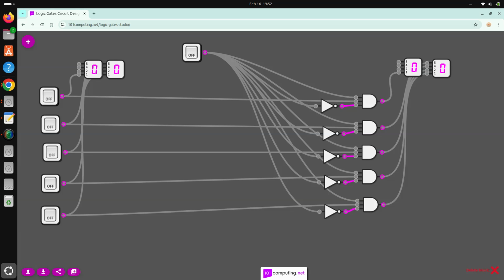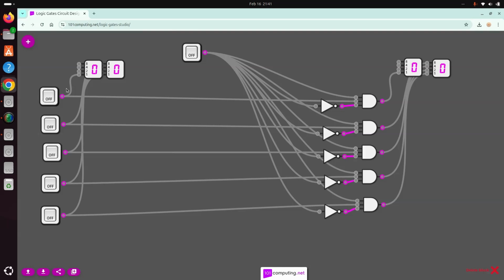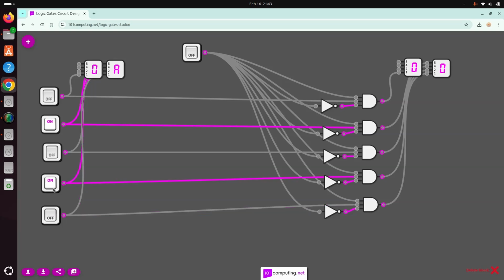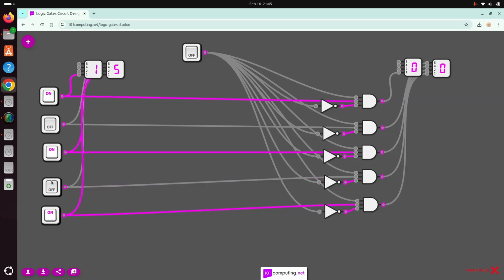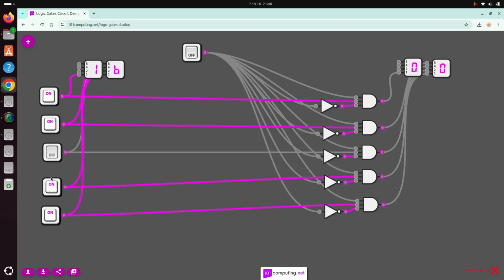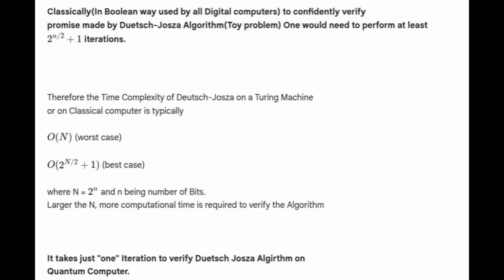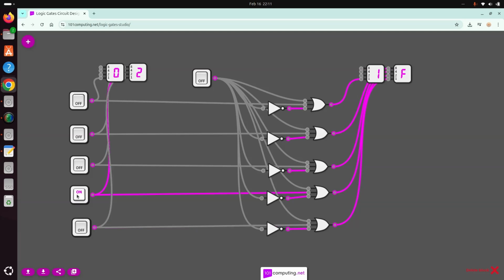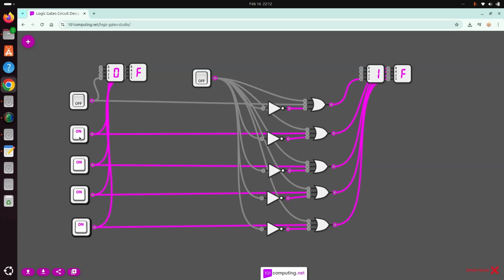Understanding Deutsch-Josza Quantum Algorithm Classically - Extended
This video is extended demo to my previous upload as I found the
example I kinda shows was bit insufficient. I hope this will help you understand the very Quantum Algorithm in Classical(Digital) manner.

Here is the link to access the Resource(including web and circuitary) if you wish to test it for yourself.